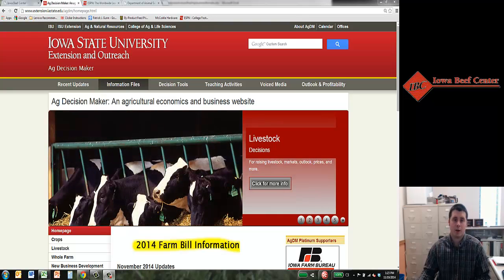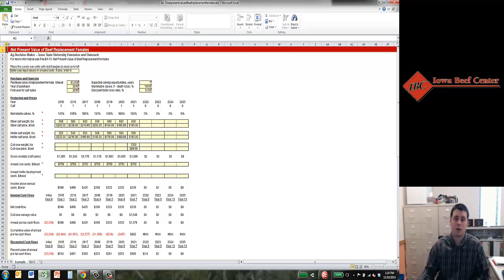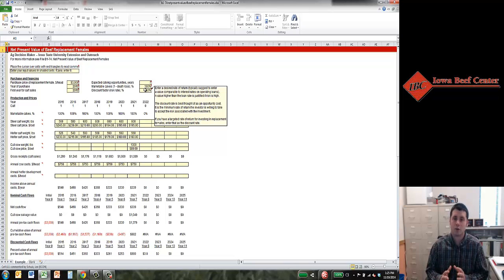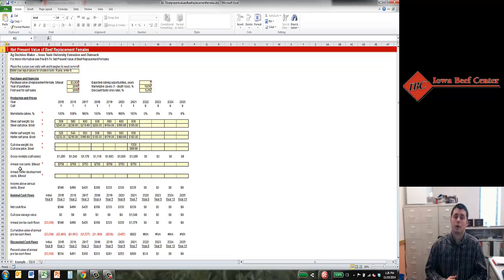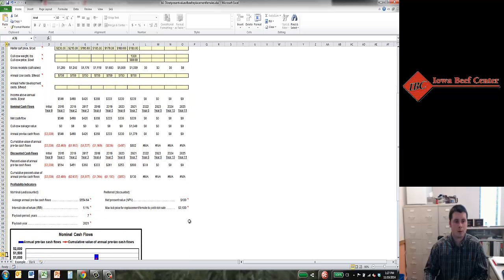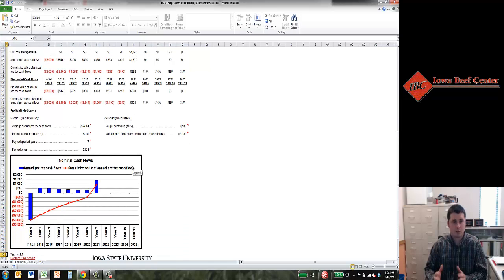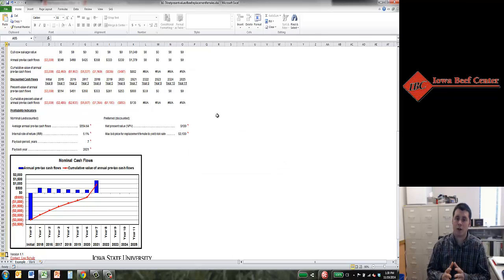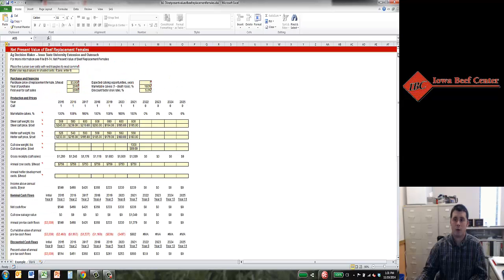Net Present Value of Beef Replacement Females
Iowa State University Extension & Outreach state livestock economist, Dr. Lee Schulz, outlines the use of Ag Decision Maker decision tool entitled "Raising vs. Buying Heifers for Beef Cow Replacement."  Part 1 of 8 in the Iowa Beef Center's educational series entitled "Heifer Development: Rebuilding our Future."